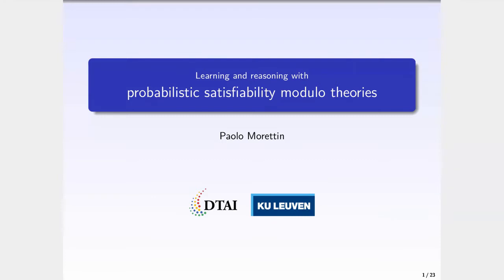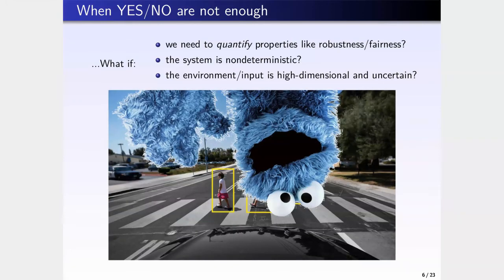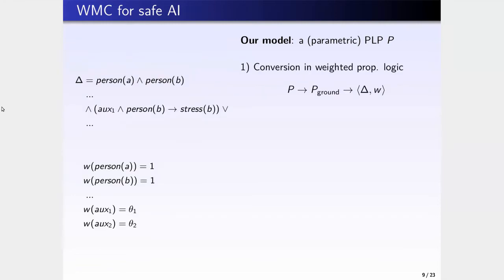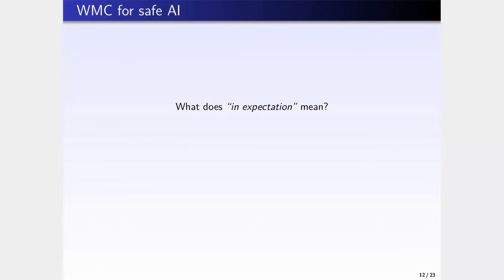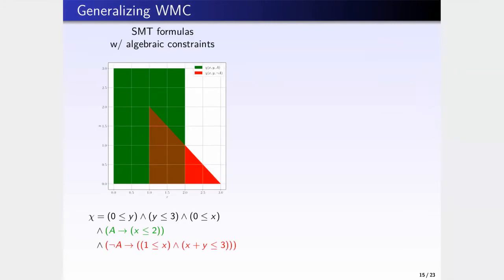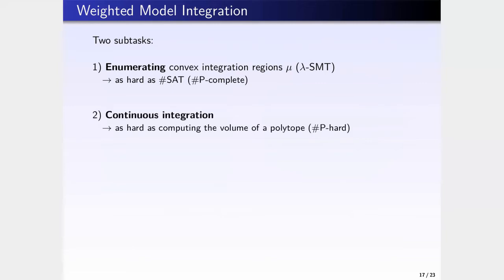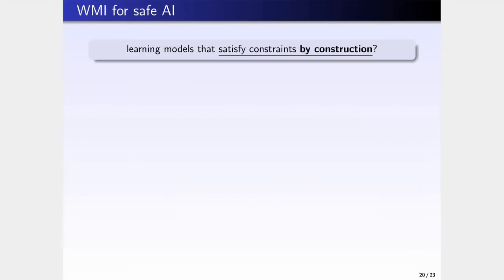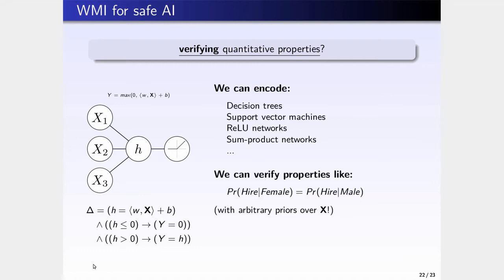Learning and reasoning with probabilistic satisfiability modulo theories - SML journal club - Talk 6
Recently, probabilistic Satisfiability Modulo Theories has emerged as a very expressive formalism for modeling complex distributions over continuous and discrete variables. By encoding the probability density function over an SMT formula with piecewise polynomials, any joint probability distribution can be represented with arbitrary precision, granting unprecedented flexibility and enabling probabilistic reasoning with both algebraic and logical constraints. In this talk, I will introduce the core concepts, challenges and applications of probabilistic SMT in the fields of machine learning and quantitative formal verification.